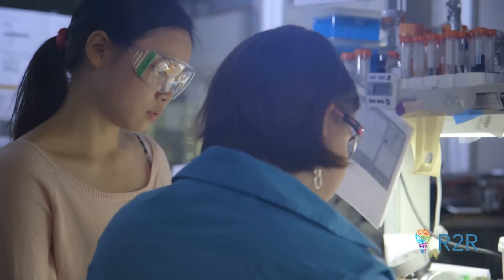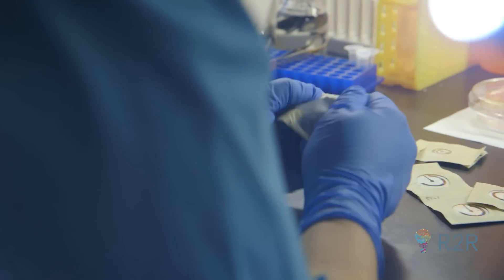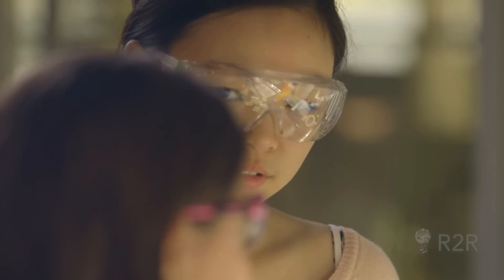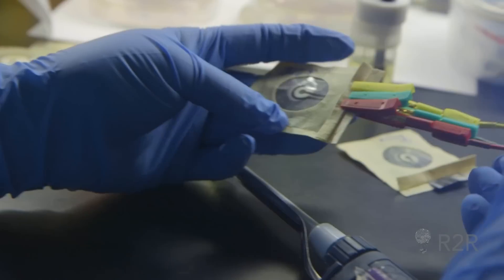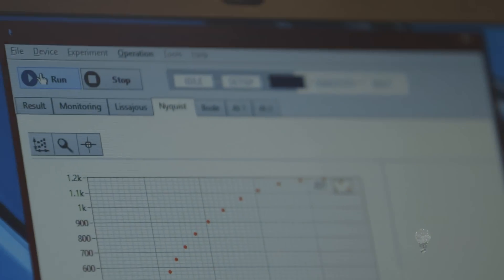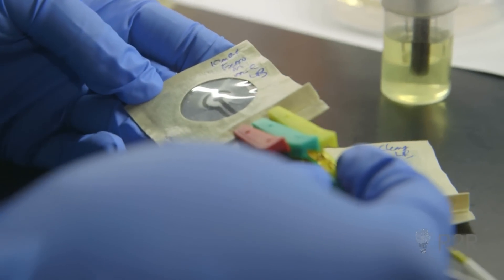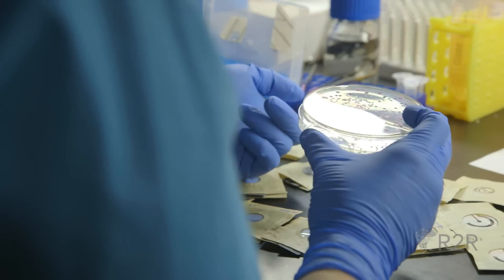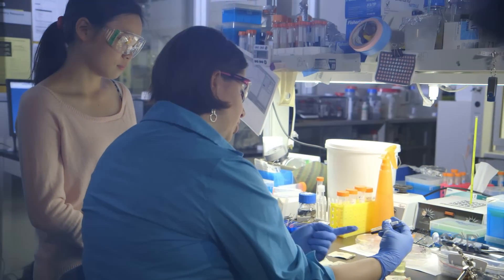Fighting Disease With Paper Power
Bacteria that cause food-borne diseases can be detected using paper- and tape-based tools for use in developing and remote areas worldwide.